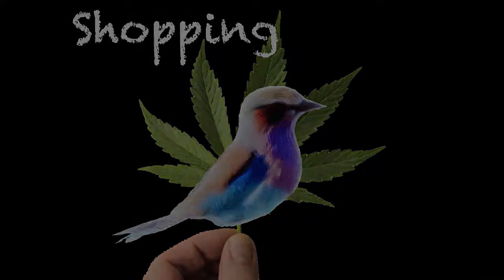THEBUDVISOR.COM - Video Series: Shopping